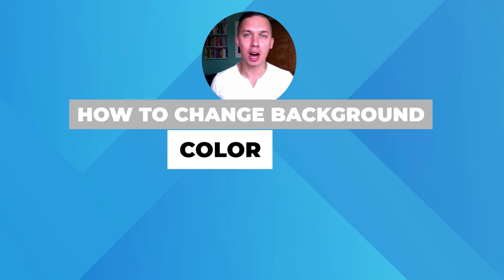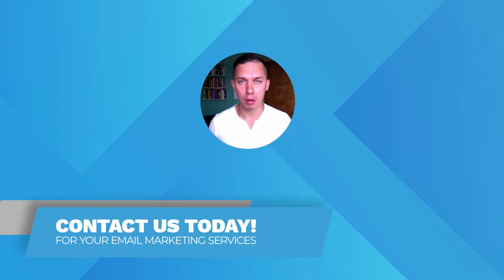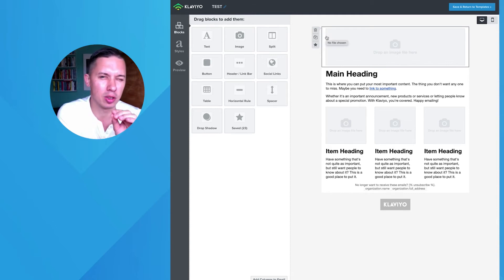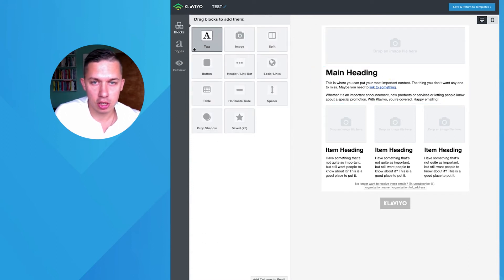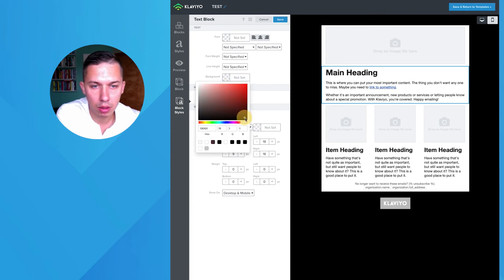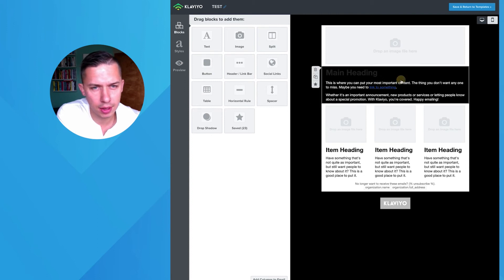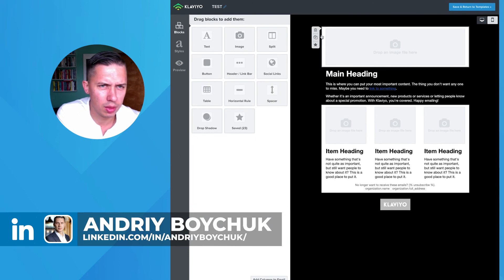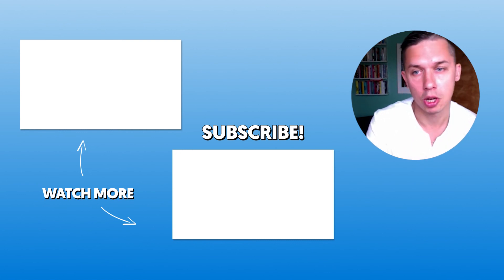How to Change Background Color in Klaviyo Email Builder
In today's video, I will show you an easy to follow tutorial on how to change your background color in Klaviyo. There are 2 ways to change your background in Klaviyo, I will show you how to use both of these ways. You can change certain sections of a background or you can totally fill it with white or black.

It is very important to know how to do this because you want to add variety to your emails, you may want to have a seasonal theme, for example at Christmas time you could have Christmas trees and snow, then at Halloween, Pumpkins with an orange and black background.

When you change your background, make sure you use a text color that stands out and is bold, also send a few tester emails to your team and get their thoughts before sending the emails out to clients.